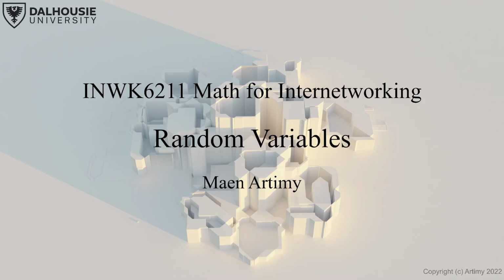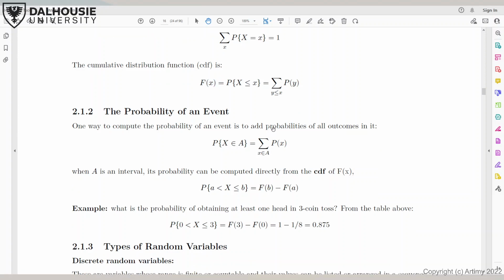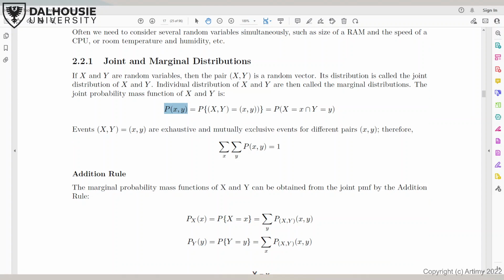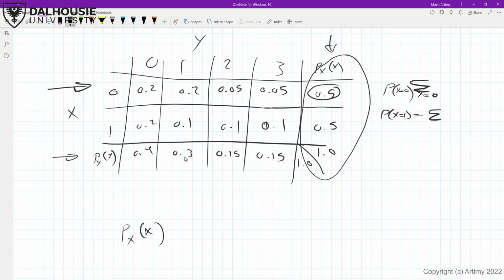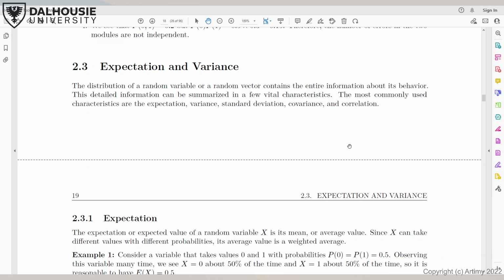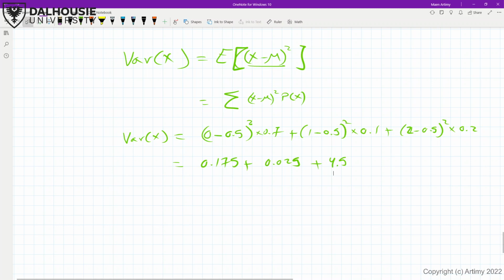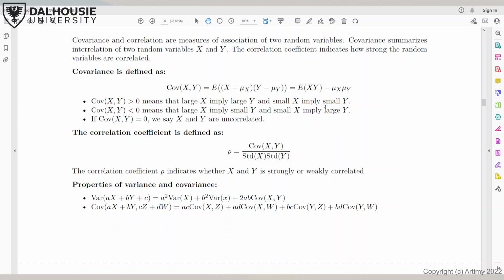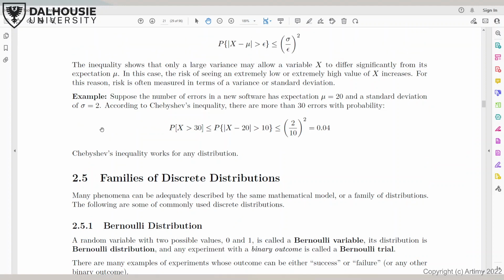Math Lect 2